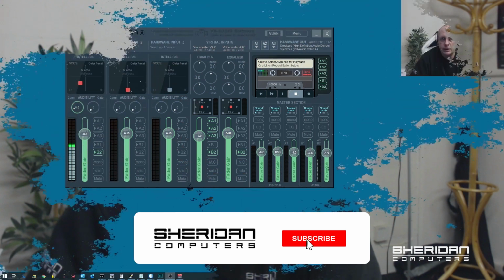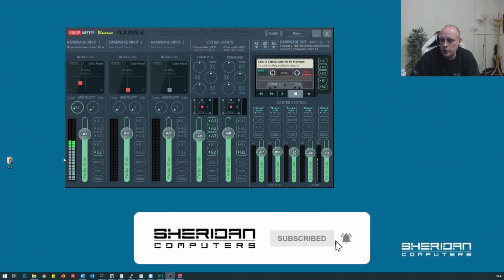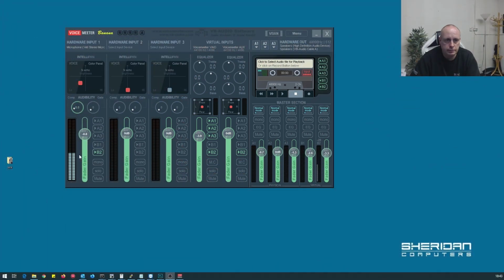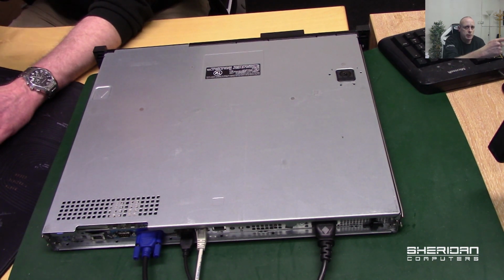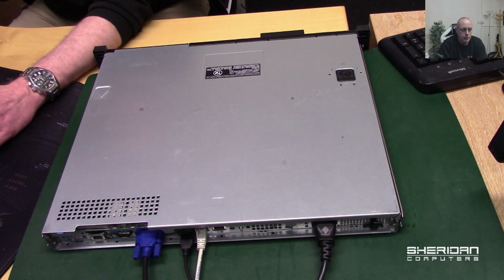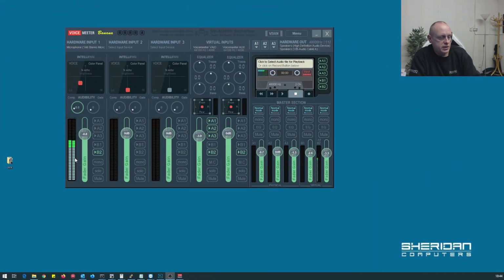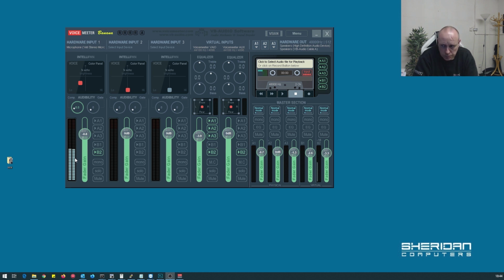Dell PowerEdge R210 II - Acoustic Server Noise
I take a look at the acoustic noise levels produced by the Dell PowerEdge R210 II from booting to loading the operating system, FreeNAS in this scenario.